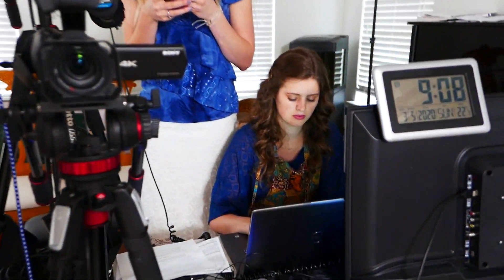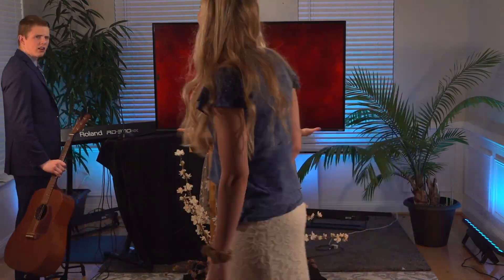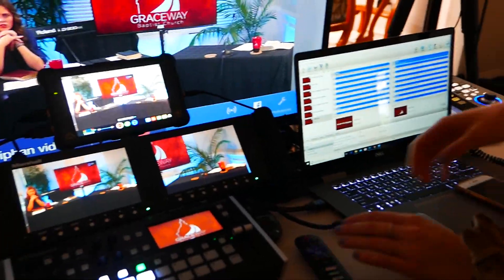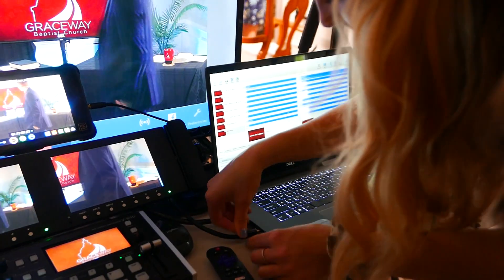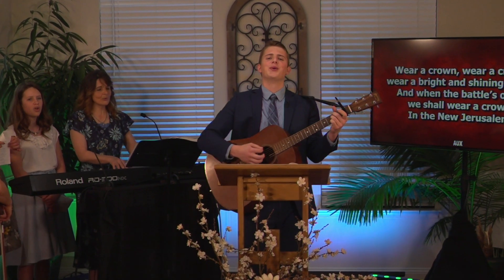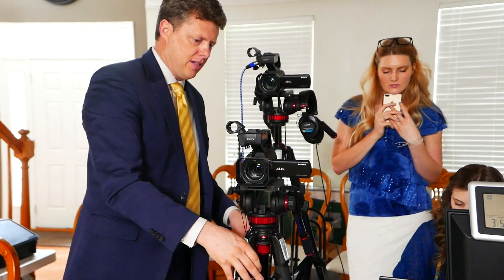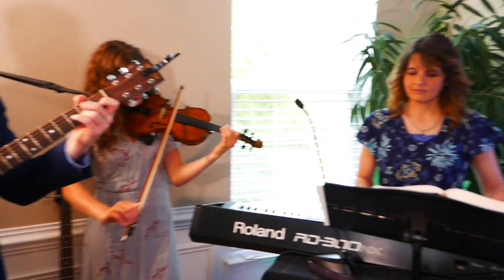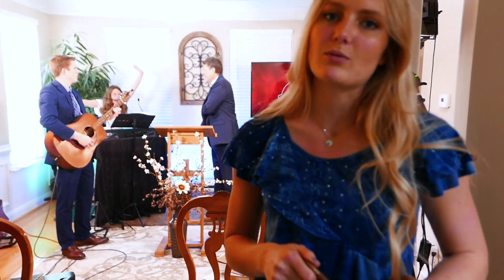BEHIND THE SCENES: GraceWay Live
Sunday mornings have always been kind of crazy in our house since we've grown up highly involved in ministry. However, Covid-19 has taken crazy to a whole other level! This video shows a few of the BTS of our hectic Sunday mornings as we live stream church from our dining room.  We hope this video is an encouragement to others who work BTS of their church. We loved putting this together and hope you like it!!!
~Charity and Jenn
2/5